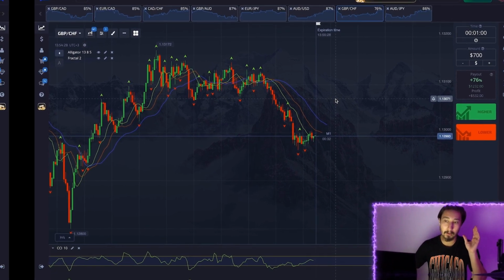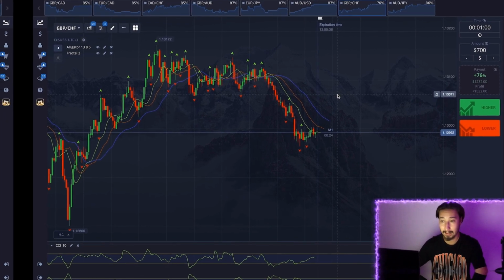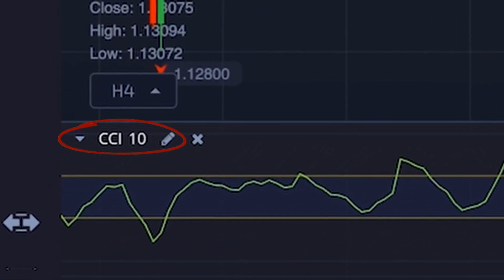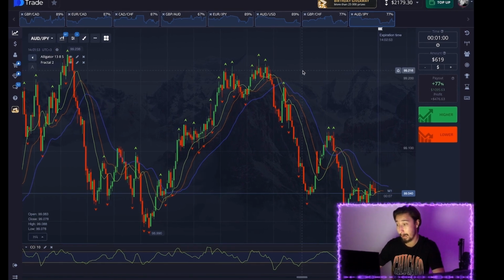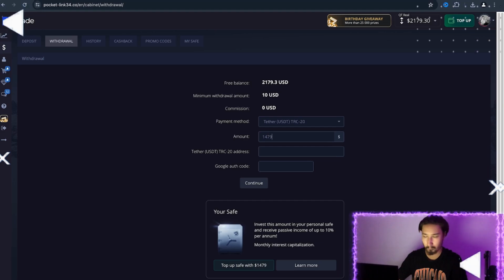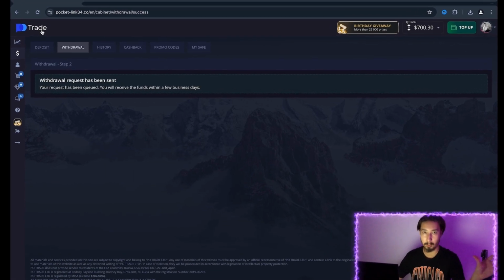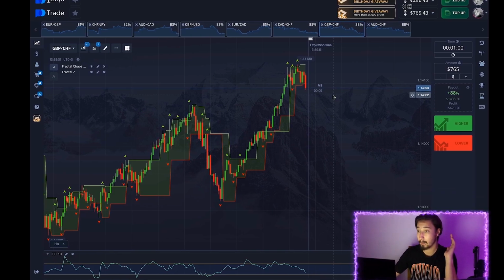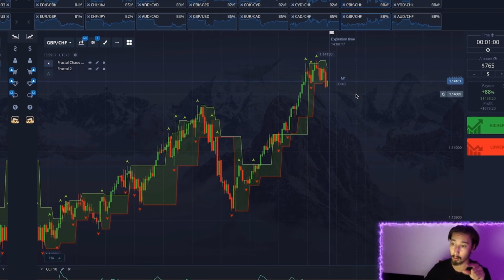Testing Forex & Quotex Strategy on Pocket Option! Live Session for Beginners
In this video I share my experience with pocket option for beginners. Getting started is never easy, especially when it comes to something as complex as Forex trading. Hundreds of binary options trading strategy, lots of indicators - all this can be confusing for a beginner. But don't worry, I am here to help you understand. In this pocket option live session, I am testing the Forex and Quotex strategy on the Pocket Option platform. This pocket option trading strategy is perfect for beginners and those who are just starting their trading journey. Together we will go through each step, discuss all the nuances and details so that you can confidently apply this strategy in your trading. Get ready for interesting and productive pocket option live trading! And remember that the main thing in trading is not to be afraid to try new things and learn from your mistakes.

Chapters:
00:00 showing 2 binary options trading strategies
01:11 sharing personal binary options techniques
01:38 short $700 executed on pocket option
03:05 opened 2 long trades $60 binary options
04:37 2 short trades $619 in pocket option app
05:50 withdrawing funds from first trading session
07:11 placed 2 short trades $760 binary options
08:30 2 long trades $719 with trading strategy
09:50 withdrawing gains from binary options session